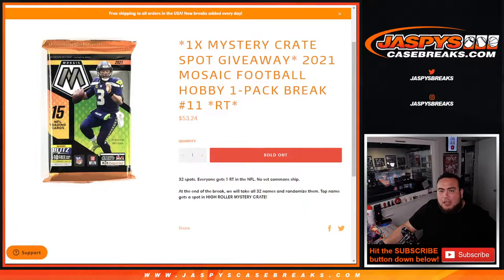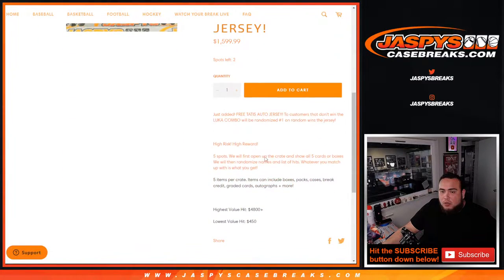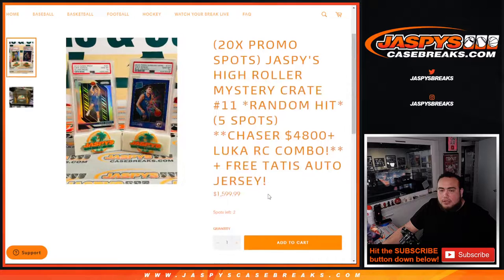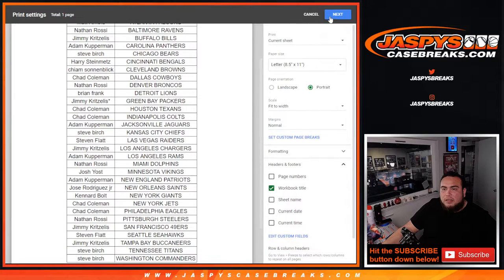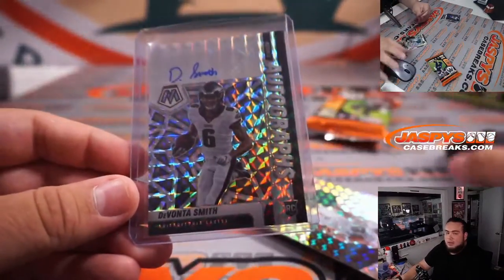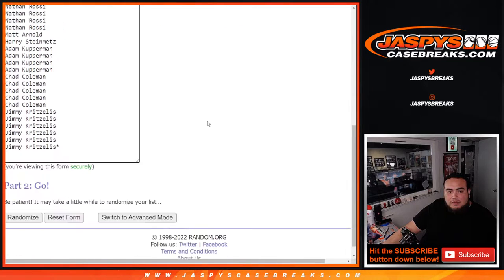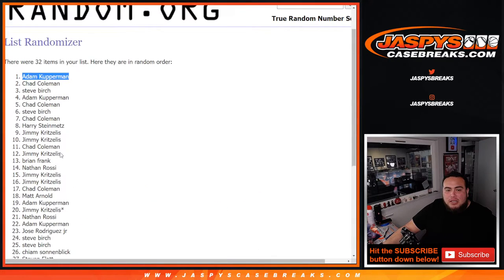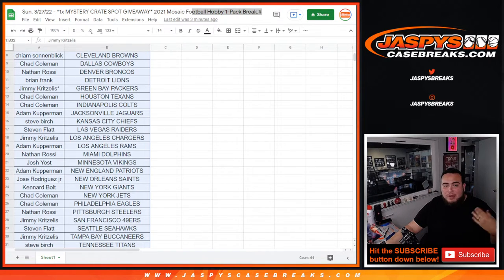Sun. 3/27/22 - *1x MYSTERY CRATE SPOT GIVEAWAY* 2021 Mosaic Football Hobby 1-Pack Break #11 *RT*